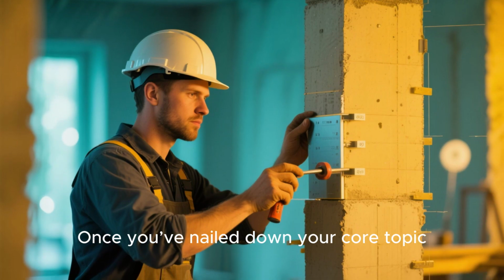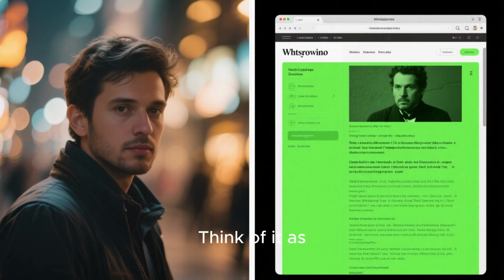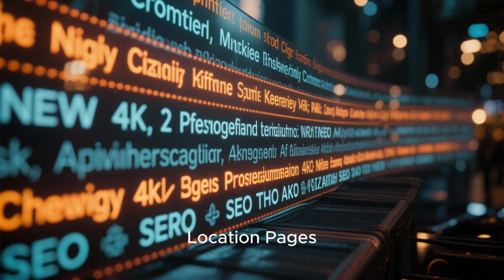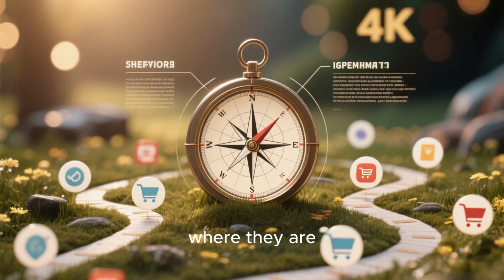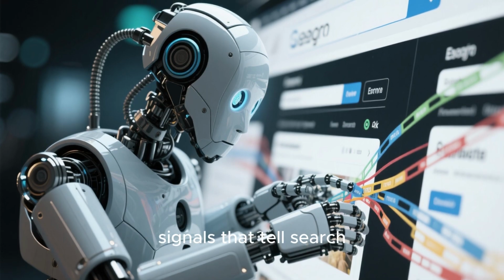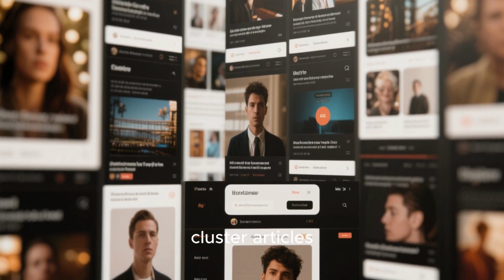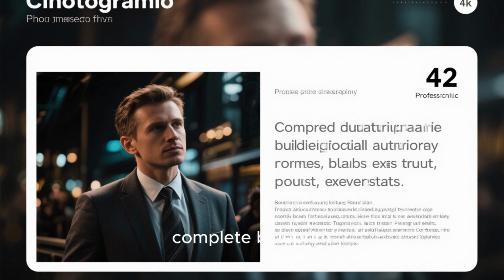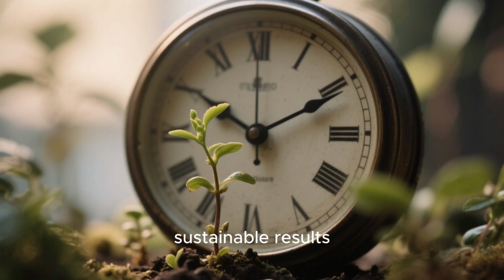How to Build a Topical Authority Content Plan (Rank Faster in 2025)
Want to rank faster on Google? The secret is not publishing more content — it’s building Topical Authority.
 In this video, you’ll learn how to build a Topical Authority Content Plan step-by-step using pillar pages, cluster content, keyword intent mapping, and internal linking.
Whether you're a beginner or an SEO professional, this guide helps you understand how topical depth, content structure, and E-E-A-T work together to improve rankings.
🔍 What You’ll Learn:
 – What topical authority means
 – How to choose your core topic
 – How to build a pillar page
 – How to create supporting cluster content
 – Keyword intent mapping
 – Internal linking strategy
 – Content freshness for long-term SEO
This video is perfect for anyone looking to boost visibility, trust, and organic traffic using a clean, structured content plan.